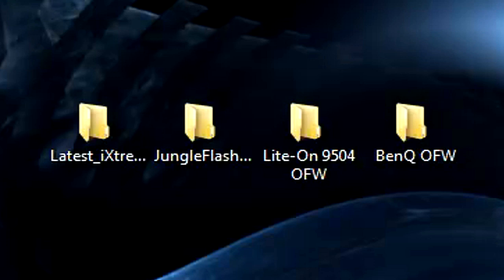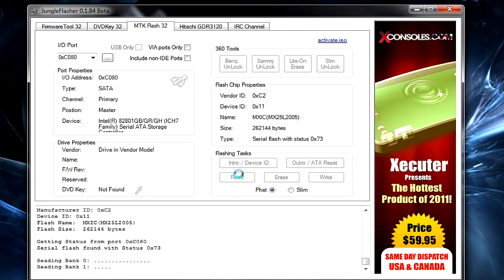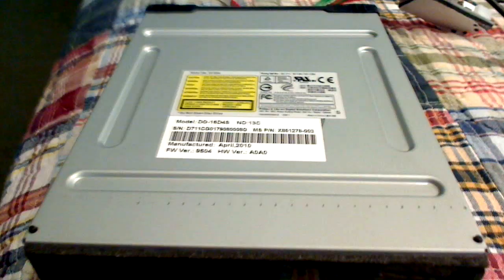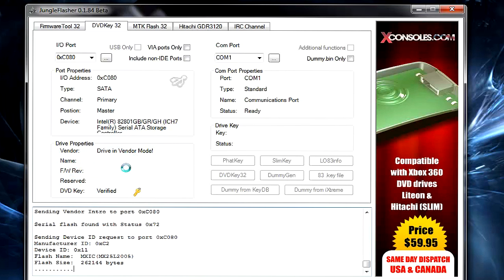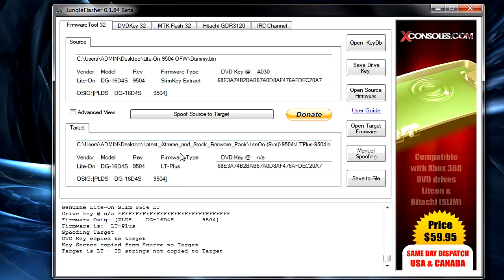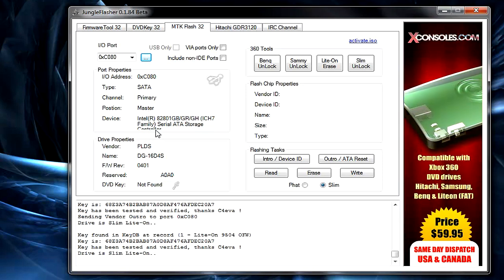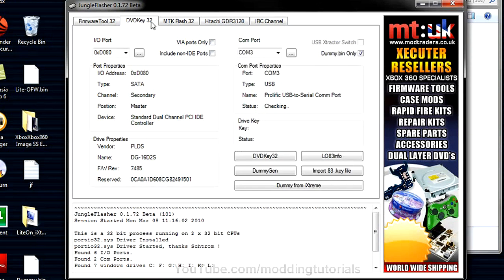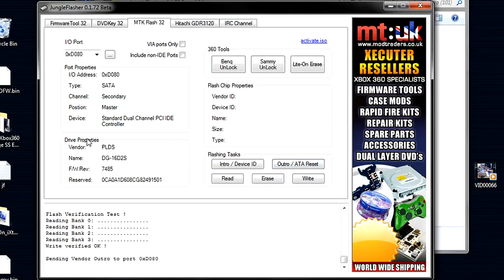How to flash Xbox 360 After Dashboard Update | BenQ, lite-on 74850c, and Lite-On dg-16d4s 9504!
Today I'm going to show you how to flash a BenQ, Lite-on 74850C, and Lite-on dg-16d4s 9504 Drive. I am sorry I didn't cover all the drives in this tutorial But Due to time constraints this is all I could cover.

how to flash xbox
how to flash xbox 360 BenQ Drive

Tools needed to Flash a Drive (JungleFlasher + iXtreme LT+ 1.9)
LT+3.0 [F/W] YOU WILL NEED THIS: /downloads/
Jungleflasher: /downloads/

*NOTE YOU MUST BE ON ON A 32 BIT OPERATING SYSTEM FOR THIS.

And for any other drives needed for flashing, Just use the software provided in this description of the video and follow the tutorials Below.

Sorry again for not providing all Flashing tutorial But I did try and cover most of the major drives, I did include links to other High, Quality tutorials for the drives not provided in this tutorial.

ER
LuPo

how to flash xbox 360